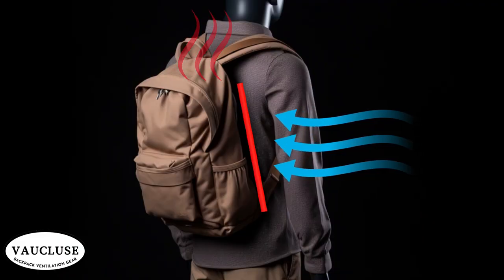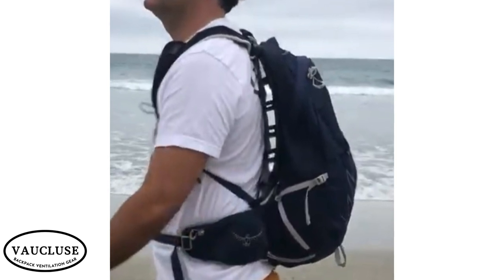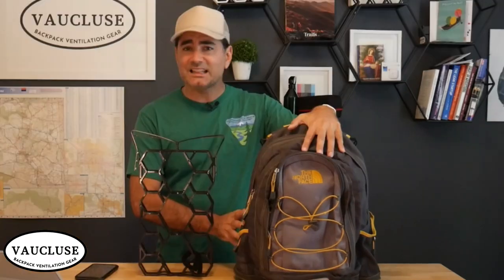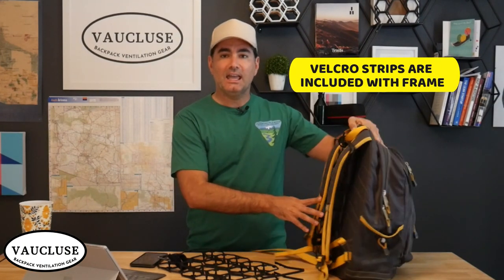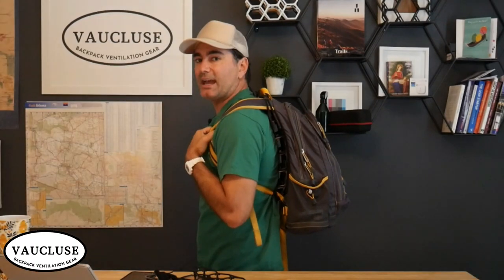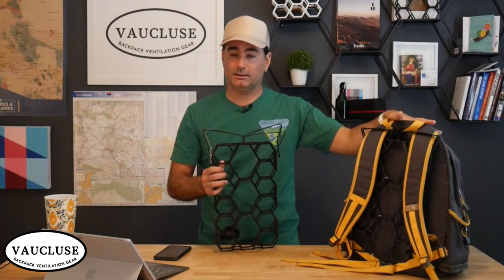The Ultimate Back to School Product - Sweat Less with Backpack Ventilation Frame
Sweating with a school bag is expected. However, it can also be very uncomfortable and even embarrassing. Today, I'm going to be sharing with you a straightforward way to equip your favorite backpack so you’ll sweat a lot less when you're running, walking (or sprinting) from class to class.

For the full review and more details about the backpack ventilation frame

Back-to-school backpack sweat.

Learn more about our gear at vauclusegear.com.

The Ultralight Backpack Ventilation Frame by Vaucluse. It's your best way to stay cool and dry with a backpack. This lightweight (less than 4 ounces), soft, durable, and flexible frame attaches directly to your backpack and creates a natural airflow between you and the pack without using mesh or other material that soaks up sweat and retains heat. This design maximizes airflow to keep your back cool and dry.

Vaucluse was founded on one simple premise - it's almost impossible not to sweat when wearing a backpack. Consistent with this same thought, it's almost impossible to find gear from a company that you can truly believe in - a brand that's an extension of you rather than the other way around.